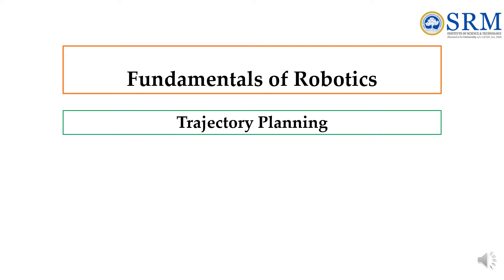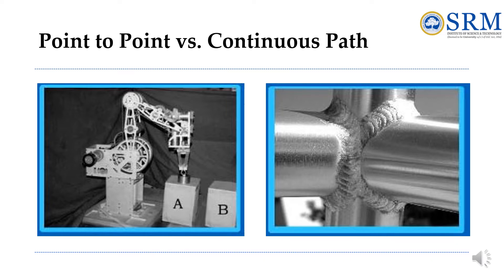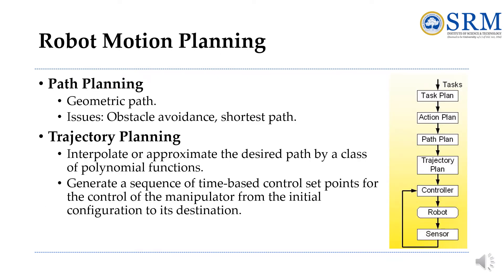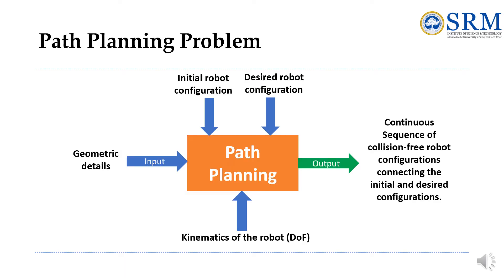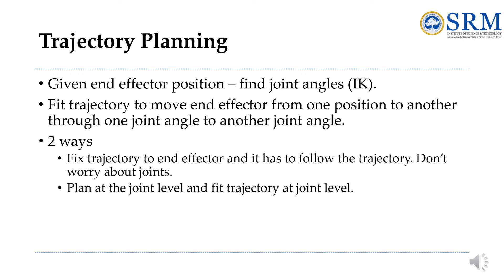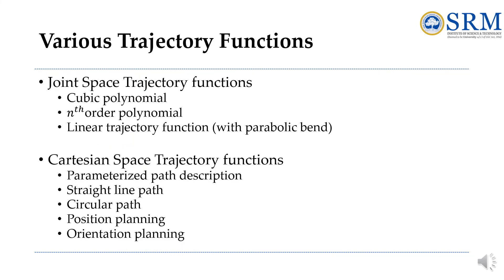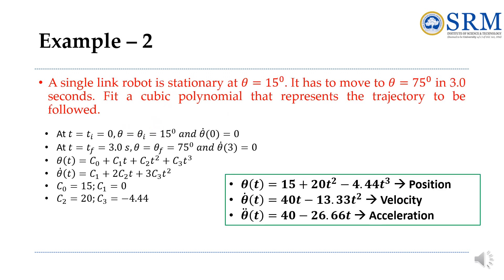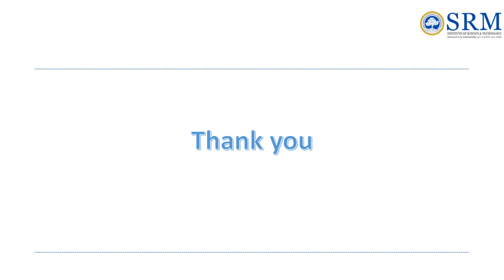Trajectory Planning for robot manipulators